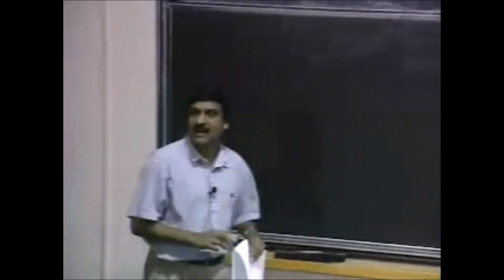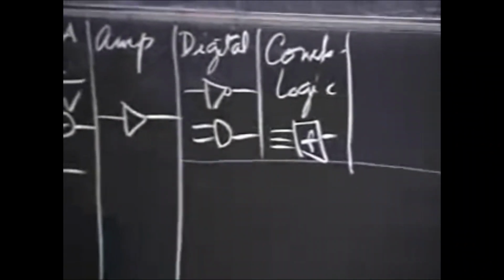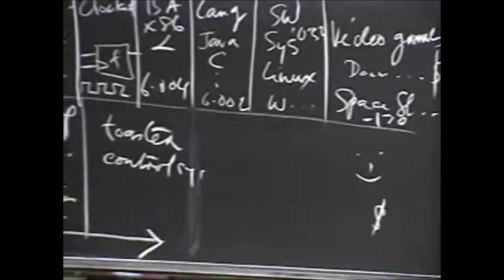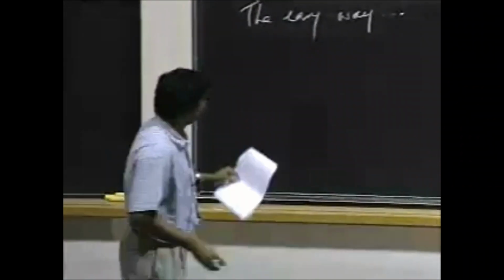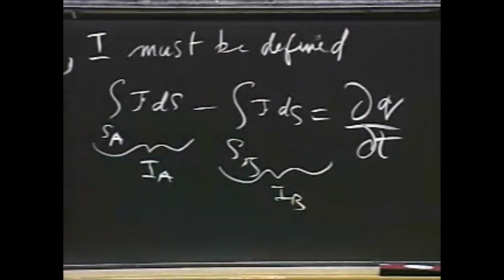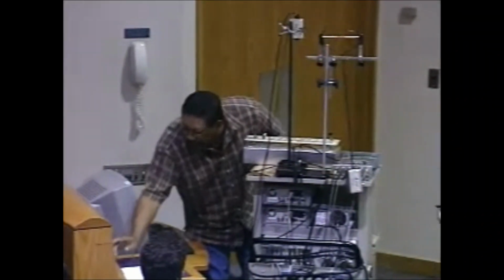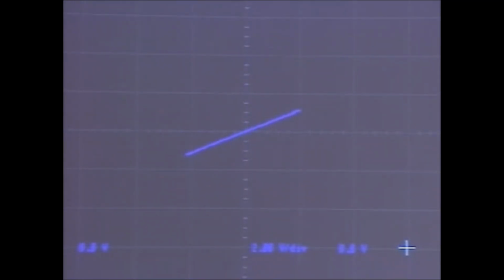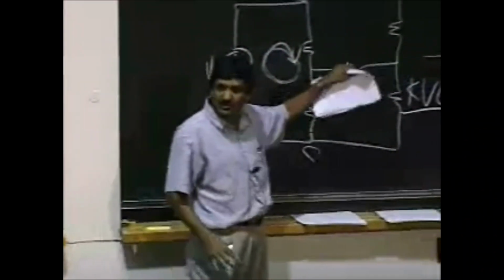Circuits and Electronics - MIT - Lec 01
Lecture 01: Introduction and Lumped Abstraction

Topics covered: Introduction and lumped abstraction